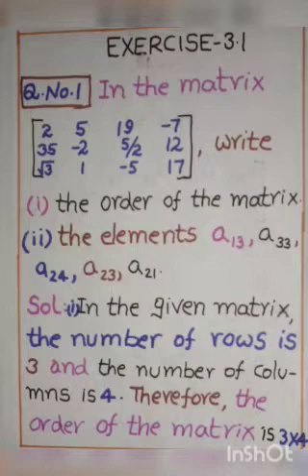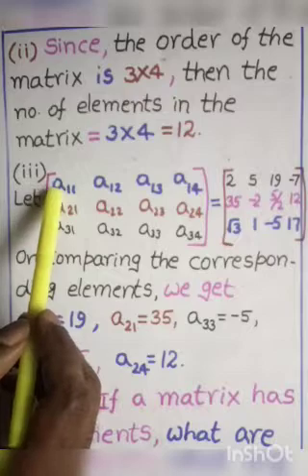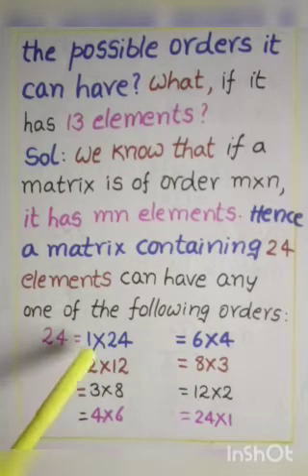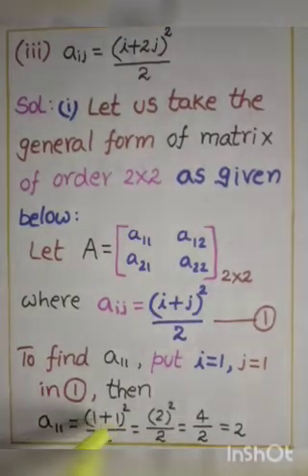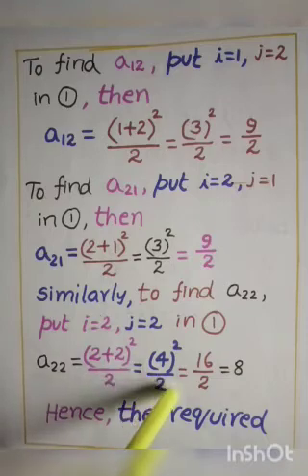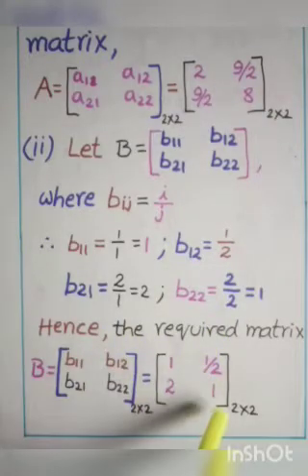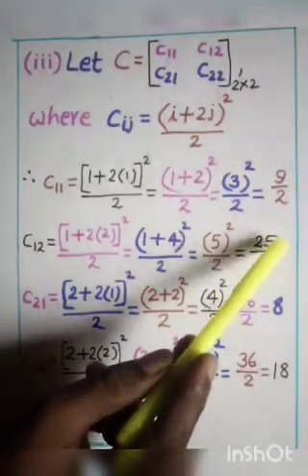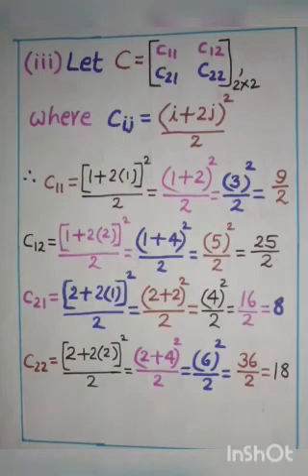12th - EX - 3.1 - Q.No.1 to 4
12th - EX - 3.1 - Q.No.1 to 4